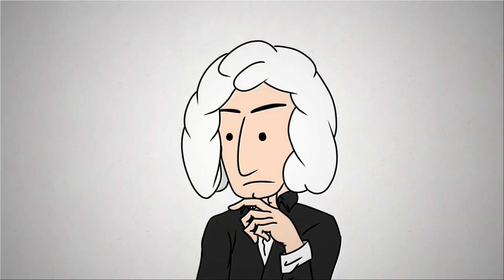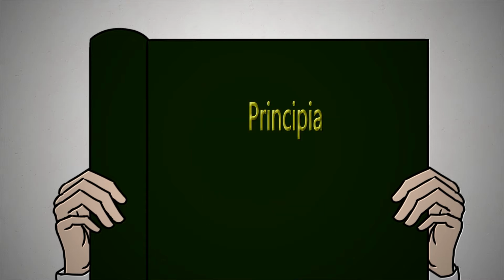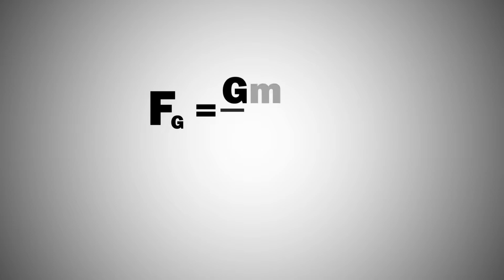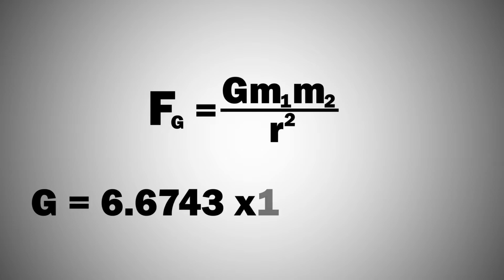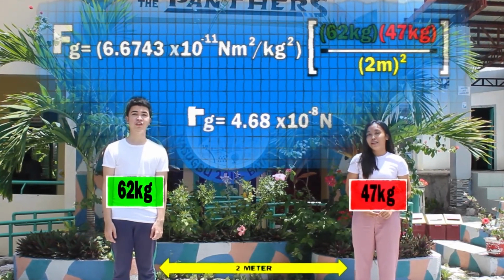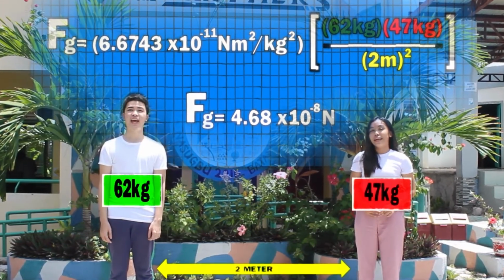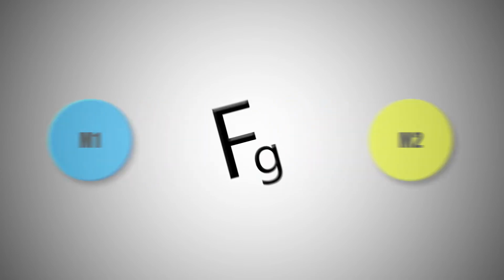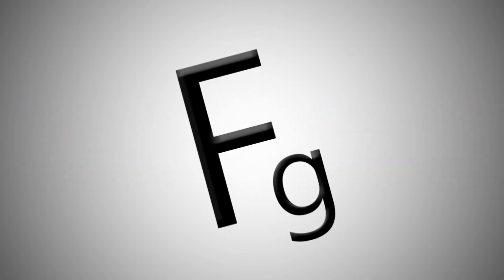SIYENSIKULA_PSHS_Newton's Law of Universal Gravitation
PANTALAN SENIOR HIGH OFFICIAL ENTRY NO. 1 FOR NATIONAL SCIENCE AND TECHNOLOGY FAIR 2022 - SIYENSIKULA (AN ORIGINAL VIDEO CREATION COMPETITION)